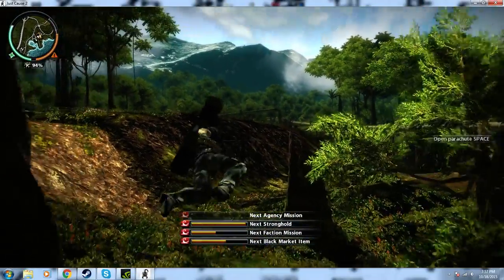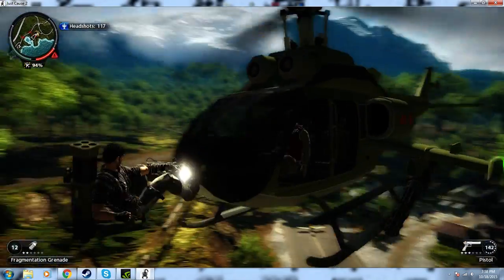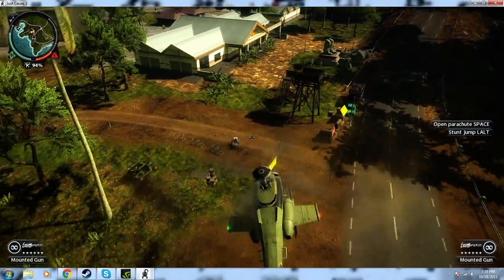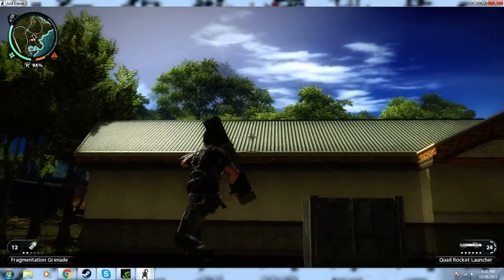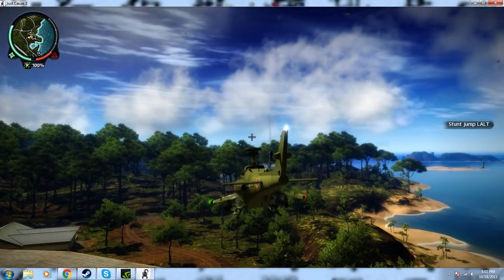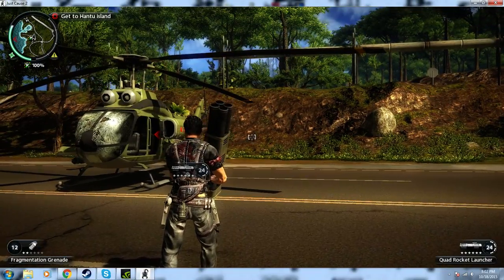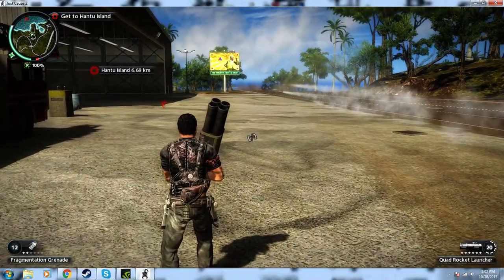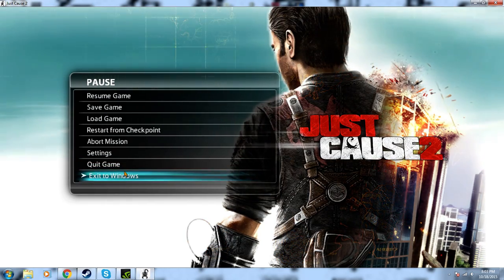My computer test video part 2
for some reason my recording software decided to split the recording so here is the other half